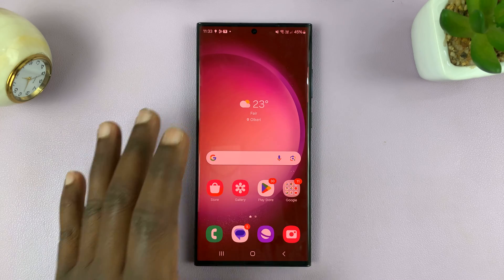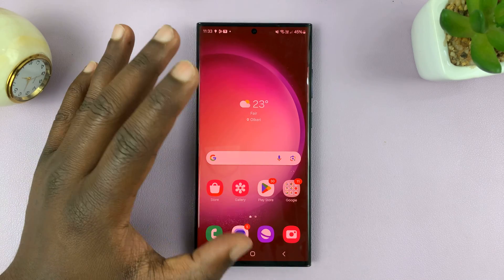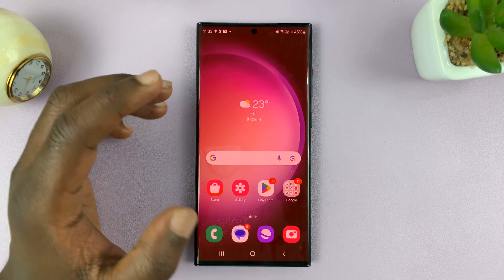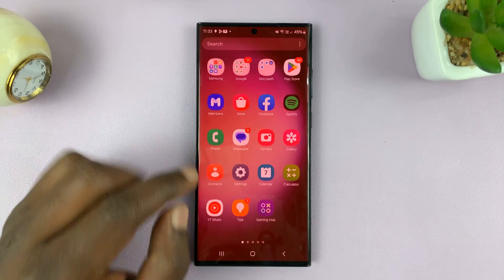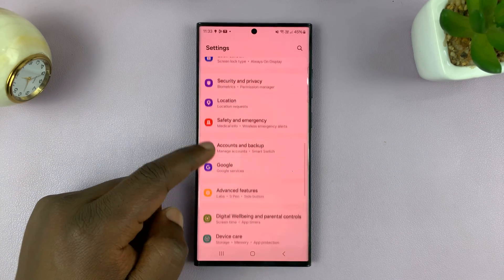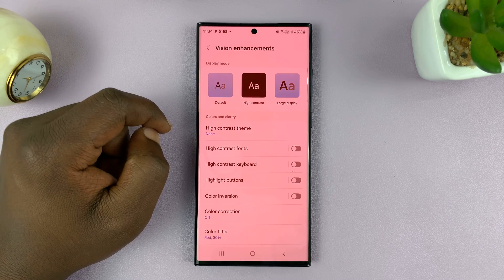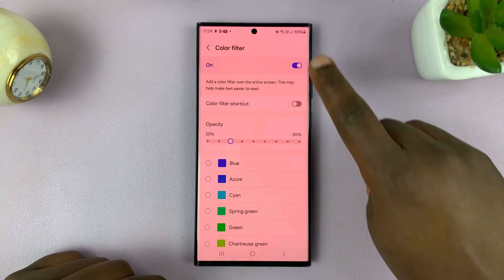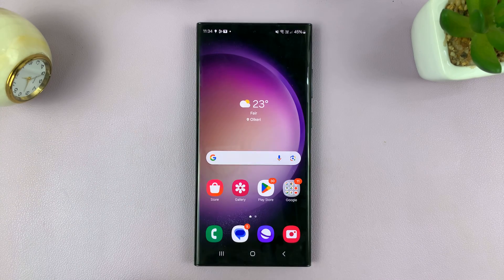How To Remove Screen Color Filter On Samsung Phone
Learn How To Remove Screen Color Filter On Samsung Phone.

In this tutorial, we'll guide you through the steps to remove the screen color filter on your Samsung phone. If you've been experiencing issues with unusual color tones or filters on your device, don't worry – we've got you covered.

Screen color filters are designed for accessibility, but they can sometimes be activated unintentionally, leading to distorted display colors. This tutorial will help you return to the default settings for a more natural viewing experience.

1. Go to the Settings app and scroll down and tap on Accessibility

2. Tap on Visibility Enhancements.  Select Color Filter and disable it by tapping on the toggle.

Cell Phone Tripod Adapter